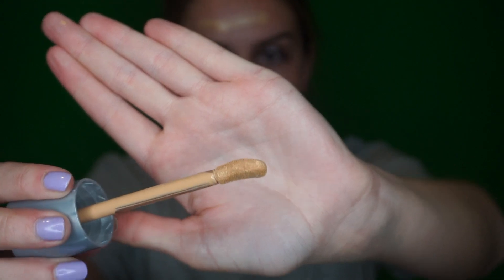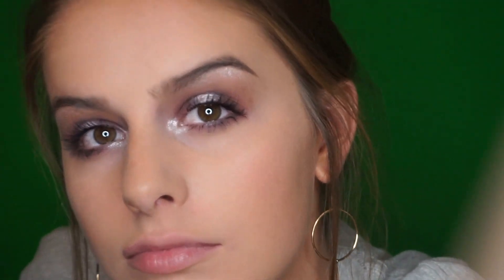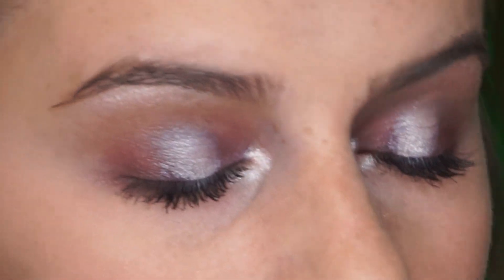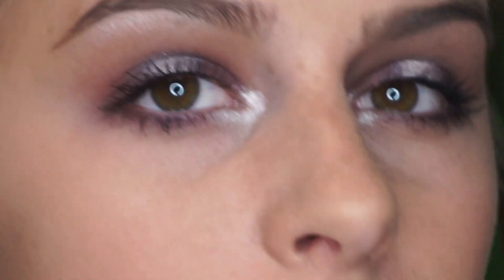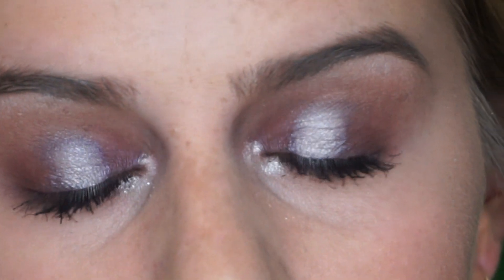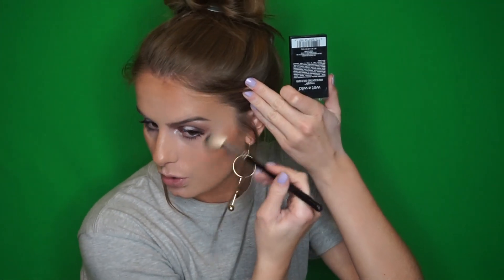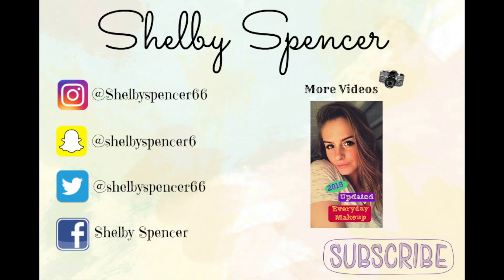💜 Purple Halo Eye 💜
💜THIS IS MY FAVORITE LOOK ON MY CHANNEL BY FARRRR! 💜

I loved how this look turned out and it was fun creating and messing around with different colors I'm not used to. I hope you guys love this look just as much as me.

Products:

* Tatcha Water Cream Moisturizer
* Tarte Clean Slate Timeless Smoothing Primer
* Rimmel Lasting Finish 25hr Breathable Foundation -- Light Nude
* Cover FX Drops
* Tarte Shape Tape Concealer -- Light-Med. Honey
* Sephora Gel Concealer -- Buttercup
* Smashbox LA Lights Cheek Stick -- Silver Lake Sunset
* Tarte Twinkle Lights Cream Highlighter -- Skylight
* Tarte Amazonian Clay Blush -- Paaarty
* Tartist ProGlow Palette
* NYZ Matte Bronzer -- Medium
* Wet n Wild Gold Bar Highlighter -- Holly Gold
* Milani  Everyday Eyes -- 04 Plum Basics
* Buxom Wildly Whipped Matte Lip Color -- Centerfold
* NYX Butter Gloss --BLG02